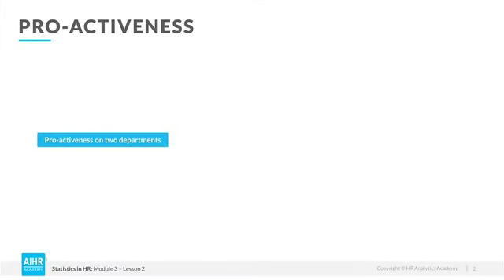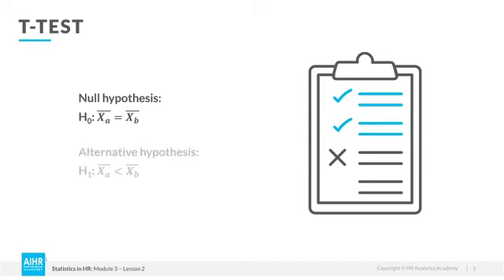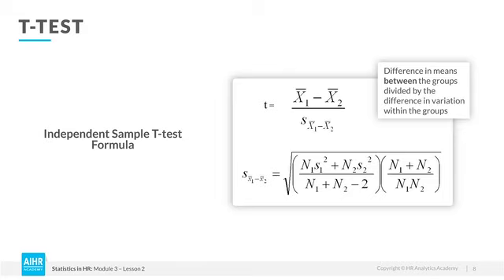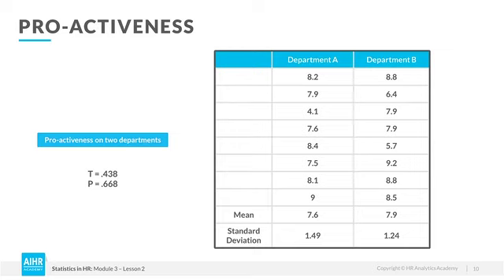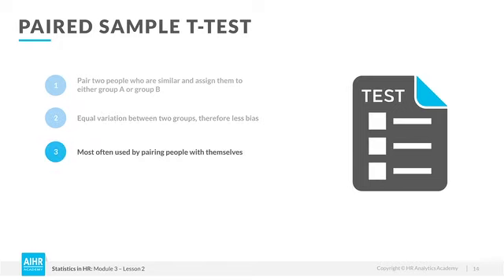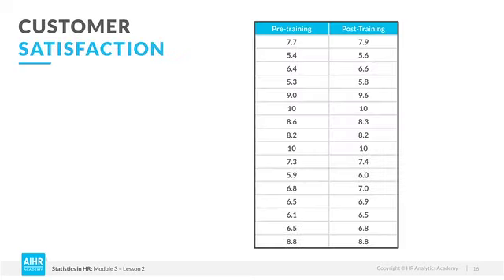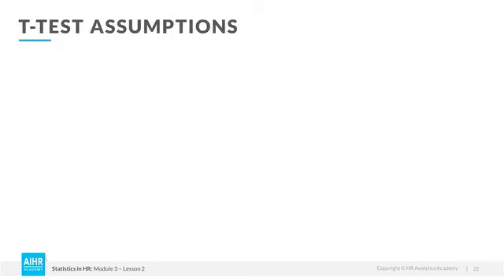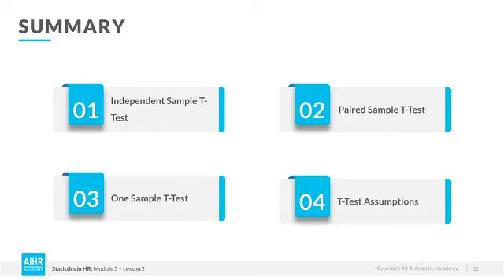Statistics Module 3 Lesson 2 T Test